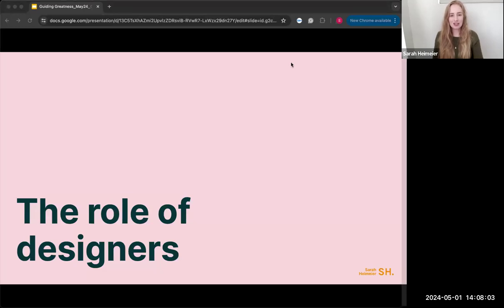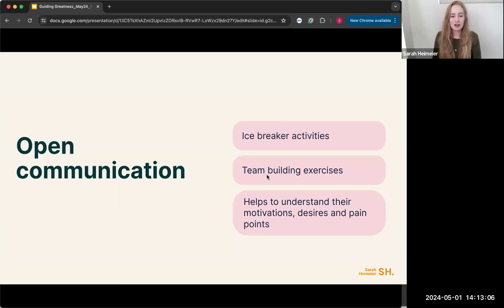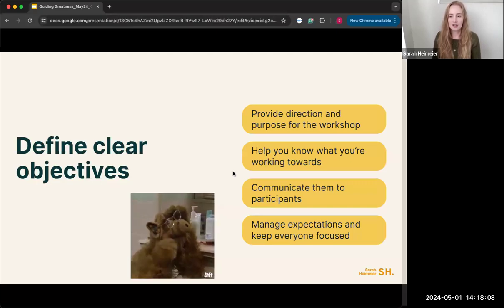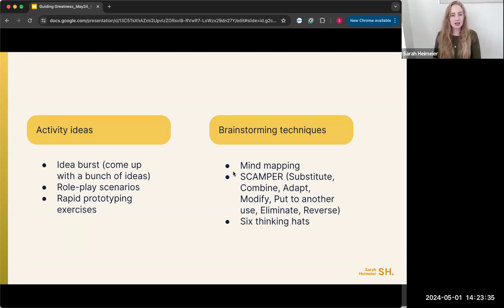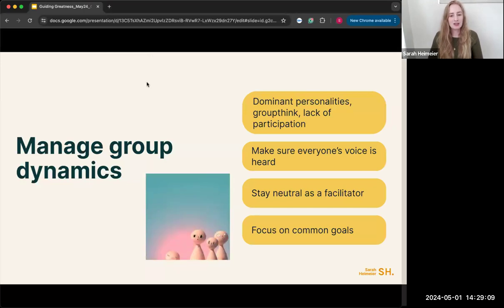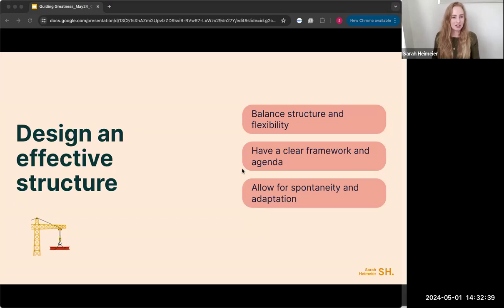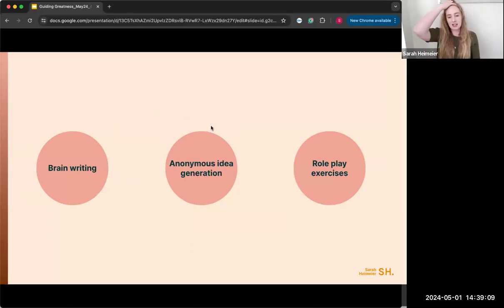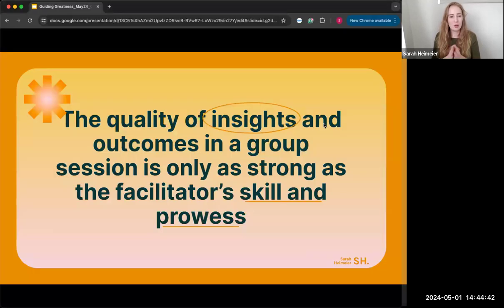Guiding Greatness - The role of designers as facilitators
The quality of insights and outcomes in a group session is only as strong as the facilitator's skill and prowess. So as a designer, it's essential you're a great facilitator. In fact, it's a cornerstone in delivering exceptional and impactful outcomes.

In this talk, you'll -
- Discover the key principles and techniques that transform sessions into collaborative powerhouses that foster creativity.
- Elevate your ability to lead design processes and workshops effectively.
- Learn from real-world experiences and proven methodologies to create engaging, productive and collaborative environments.

Join Sarah Heimeier for this inspiring session to learn how mastering facilitation can be a catalyst for huge success as a design leader.